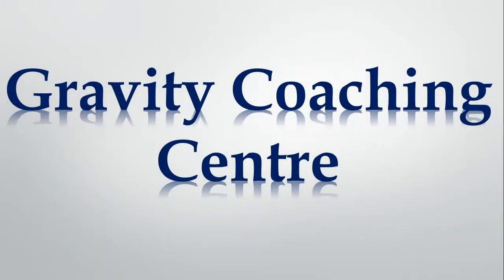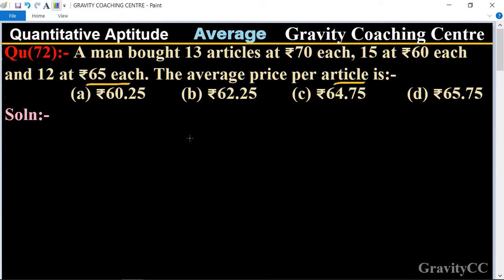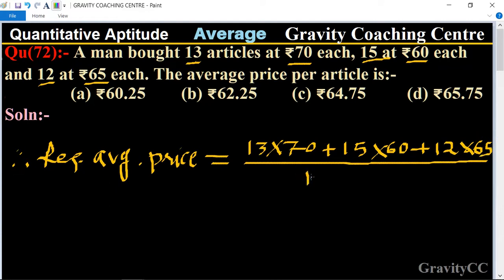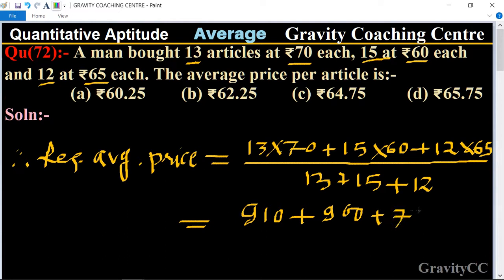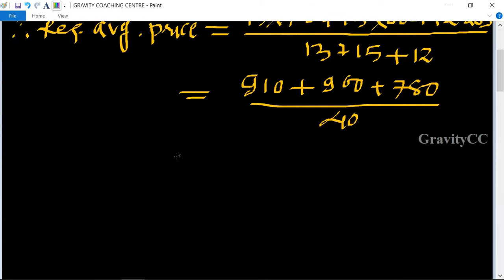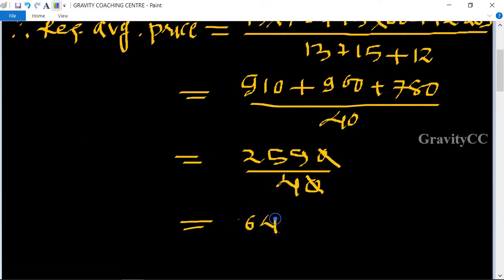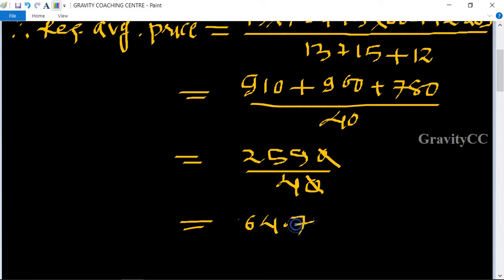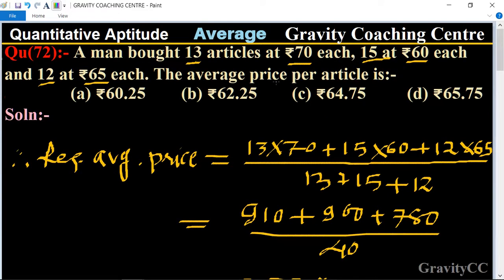Q72 | A man bought 13 articles at ₹70 each, 15 at ₹60 each & 12 at ₹65 each. The average price per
Click on below Links for more Questions:-

Qu(72):- A man bought 13 articles at ₹70 each, 15 at ₹60 each and 12 at ₹65 each. The average price per article is:-